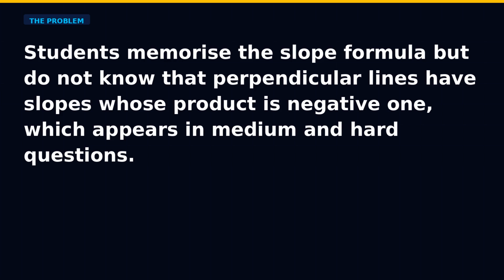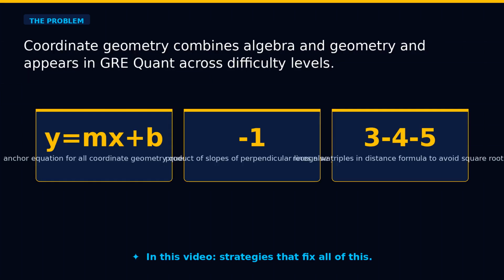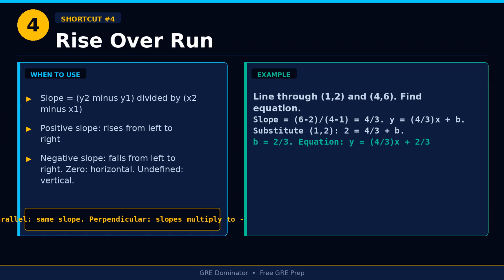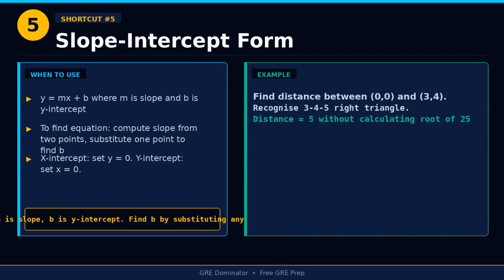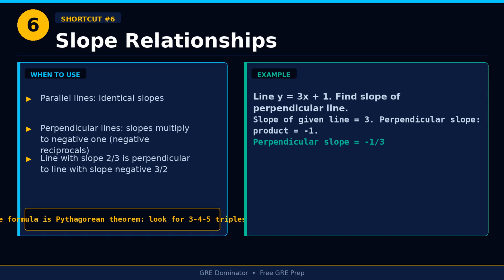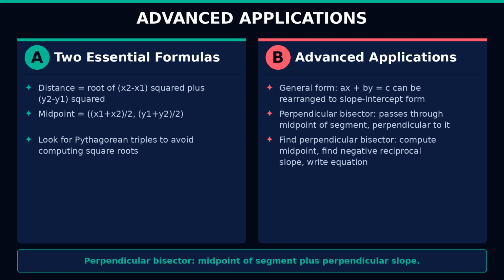GRE Coordinate Geometry: Slope Intercepts and Straight Lines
GRE Coordinate Geometry: slope, equation of a line, parallel and perpendicular slopes, distance formula, midpoint, and perpendicular bisector.

Timestamps:
00:00 Introduction
01:30 Slope
04:00 Equation of a Line
06:30 Parallel and Perpendicular
08:30 Distance and Midpoint
10:00 Perpendicular Bisector
11:30 Recap